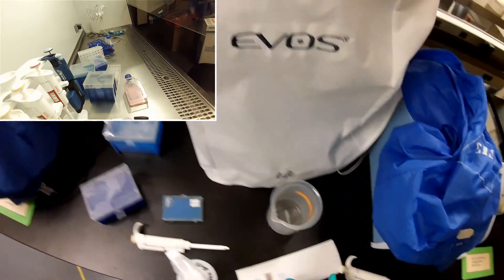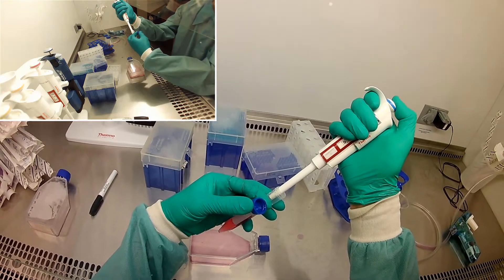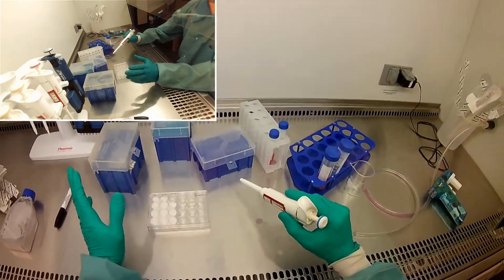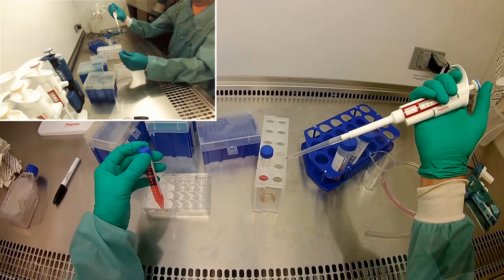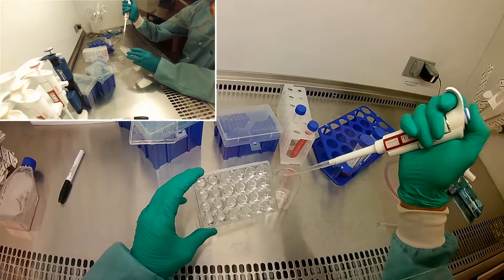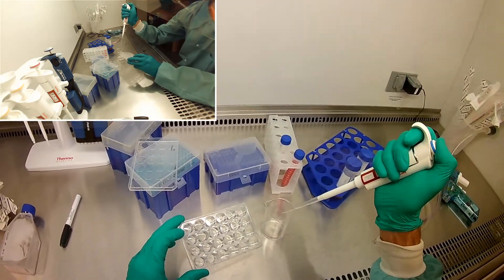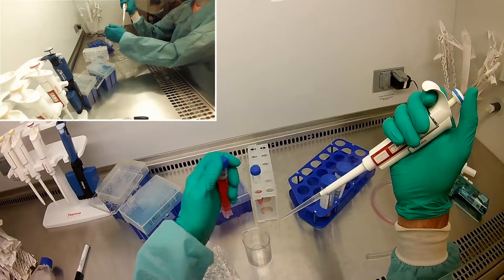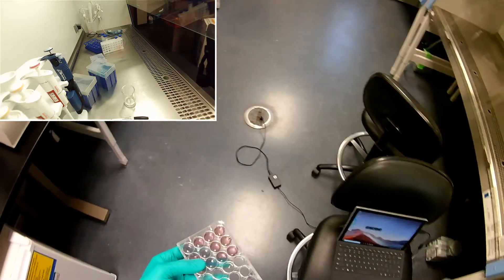BME 245L Summer 2020 Lab day 5: Seed cells for cell attachment assay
Cell culture lab day 5: video 2 of 3